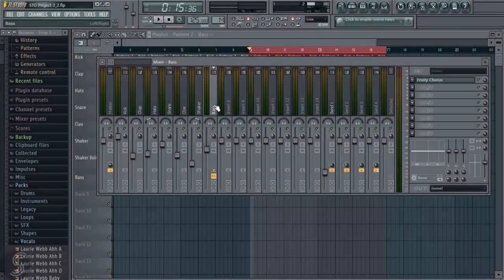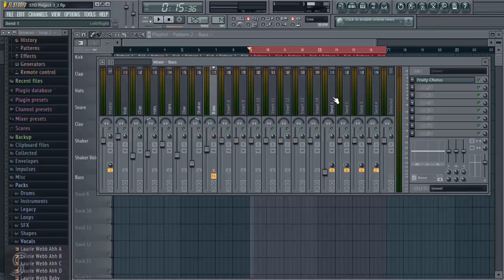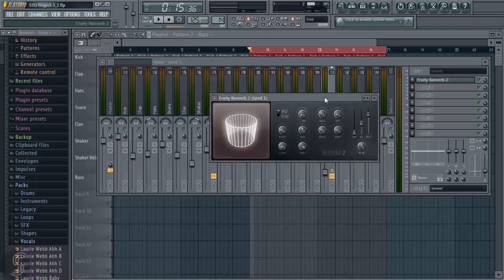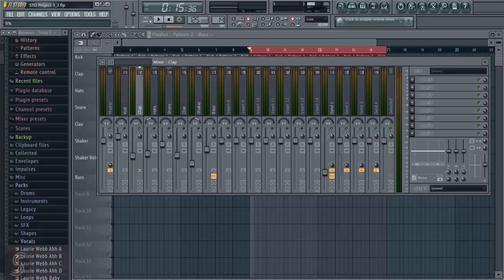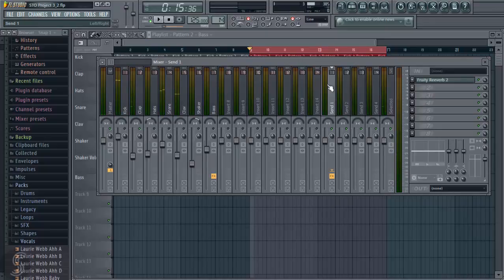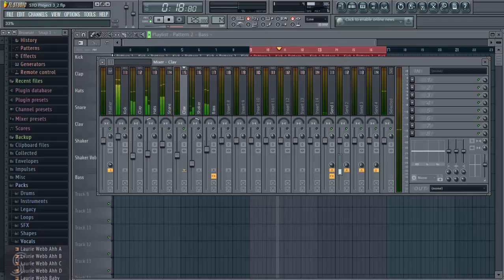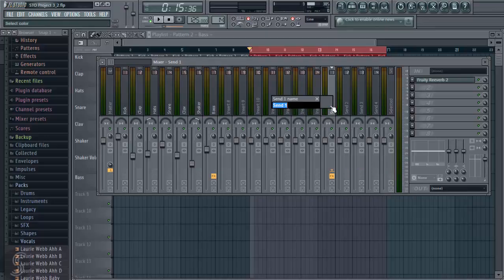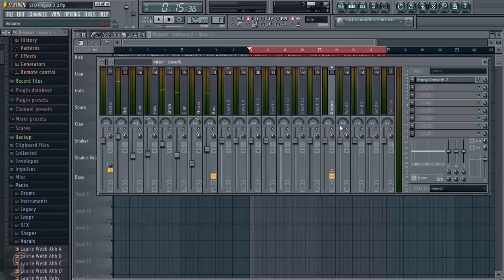FL Studio - Send Effects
Introduction to FL Studio

The aim of this introductory course is to quickly familiarise learners with all of the basic functions within FL Studio 11. By the end of the course, learners will be able to set up a new Session, create Patterns, arrange Patterns into an Arrangement, Create a balanced mix using the Mixer, incorporate Insert and Send Effects into their Mix, and Export their final track.